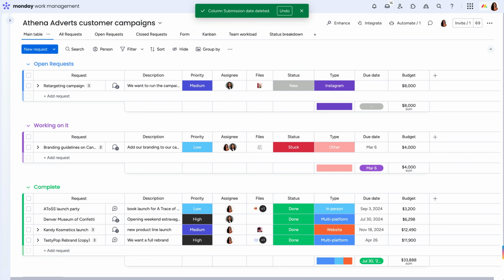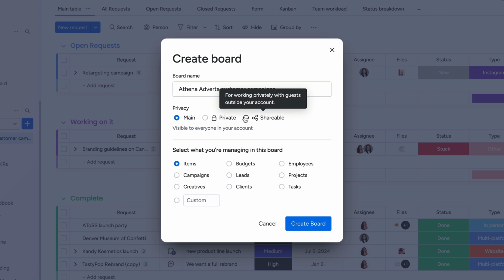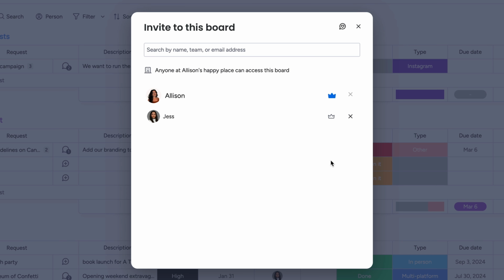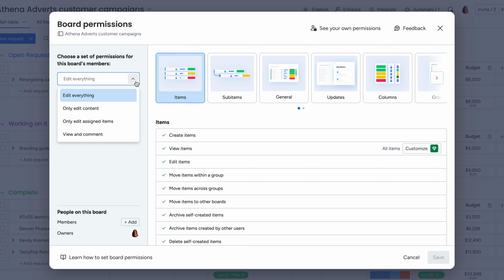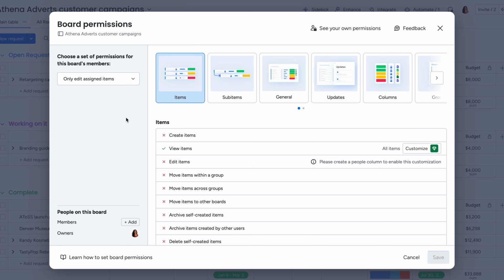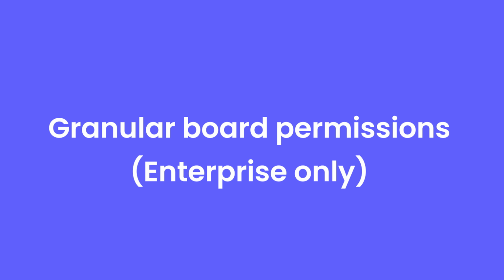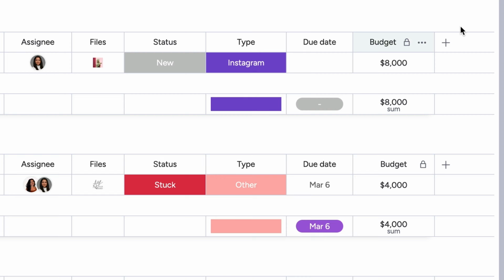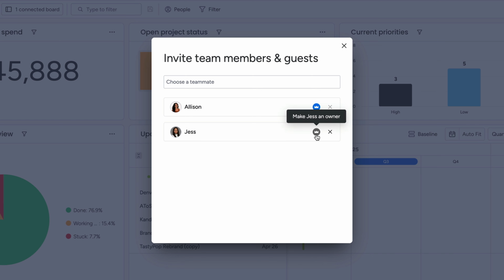Board permissions | monday.com tutorials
Take control of your workflows with Board Permissions on monday.com!

In this video, Allison walks you through how to set board permissions, manage access levels, and keep your data secure. Plus, you’ll get bonus tips on Column Permissions and Dashboard Permissions to protect the most important parts of your workspace.

00:00 - Intro
00:15 - Board types
00:39 - Set board permissions
01:28 - Granular board permissions (Enterprise)
01:48 - Column permissions
02:01 - Dashboard and doc permissions
02:20 - Outro